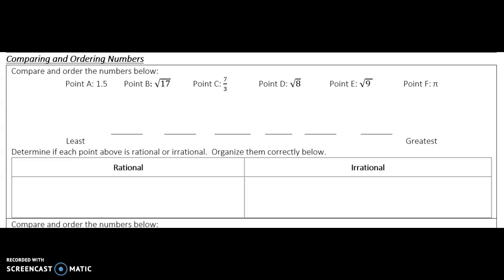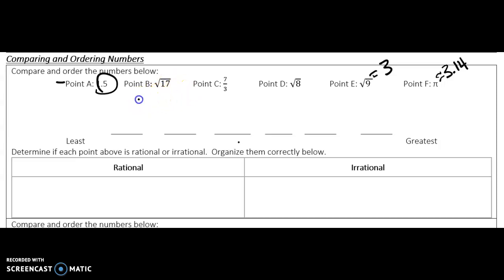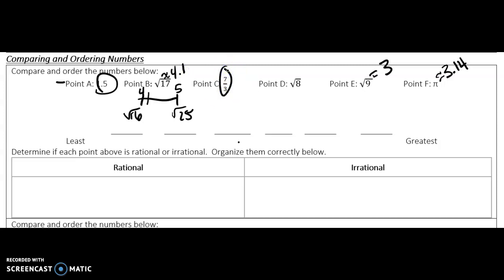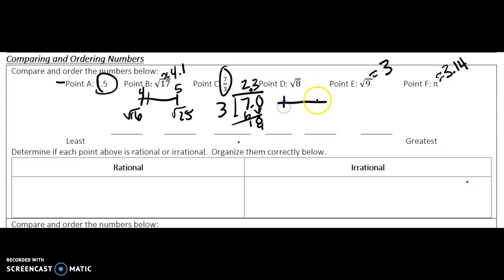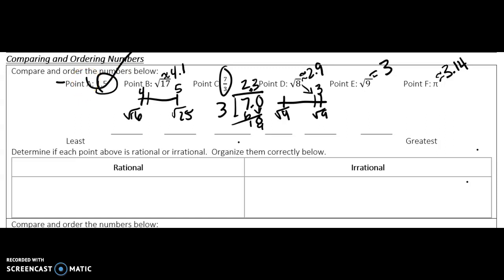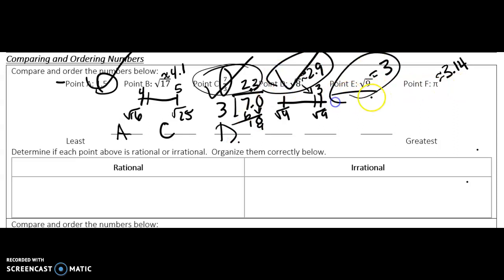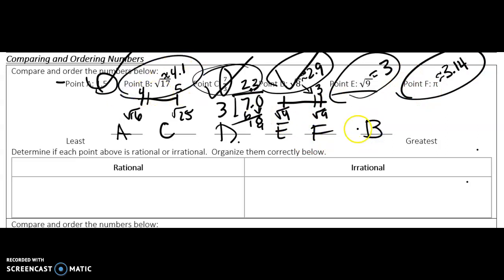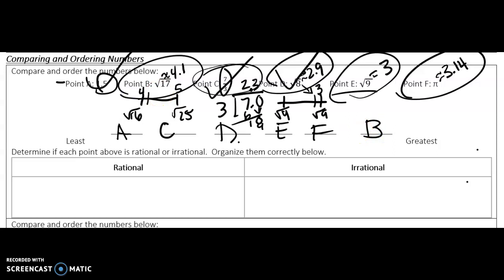compare and order rational and irrational numbers